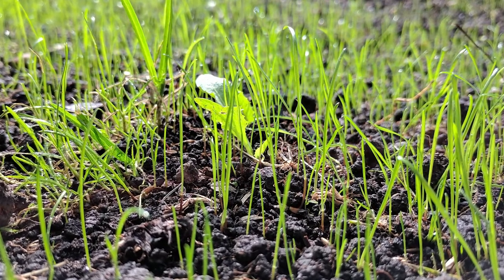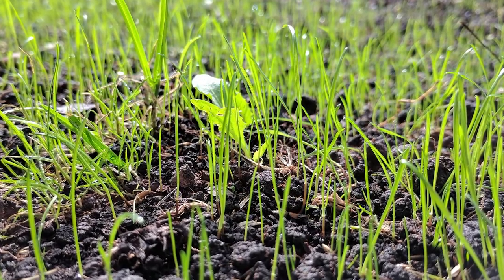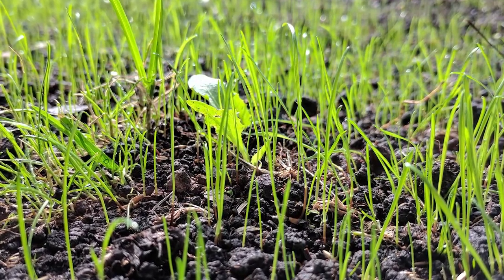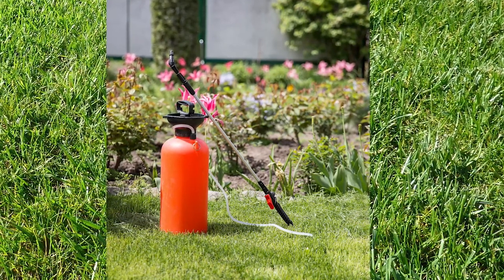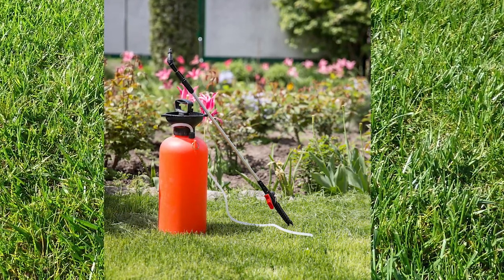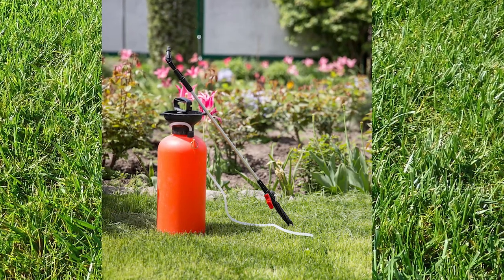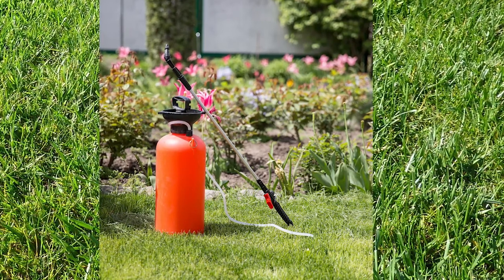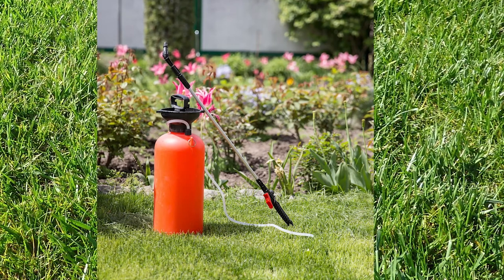March 05, 2022 - The Truths and Myths of the 4 Step Lawn Care Program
It's that time of the year where the weather is getting warmer, the days are getting brighter and more work is starting to emerge in your lawn and garden.

On today's episode, we discuss the truths and fictions of the 4 Step Lawn Lawn Care Program that may be finding its way into your mailbox. Listen in and we'll guide you to make the right steps for a beautiful, healthy lawn!